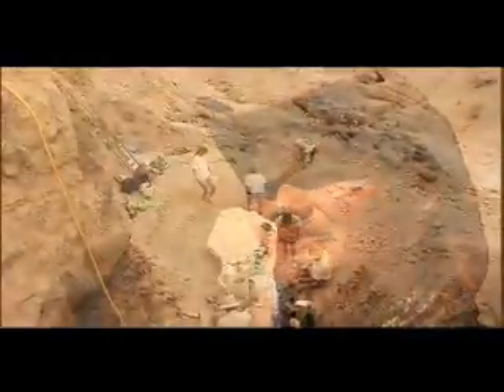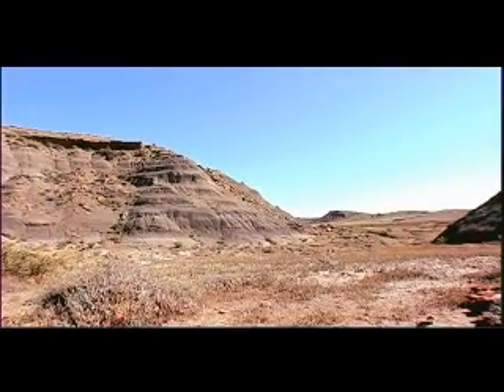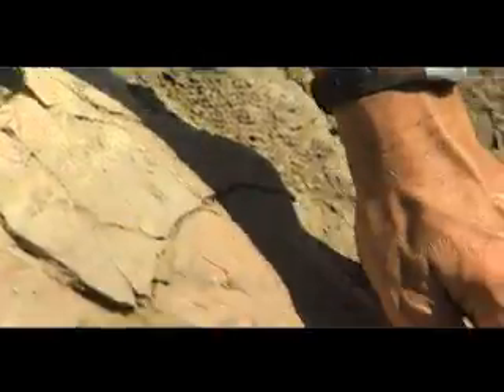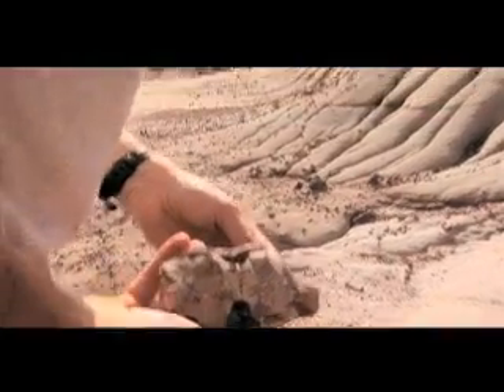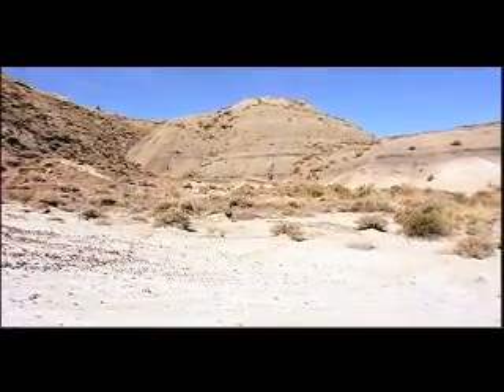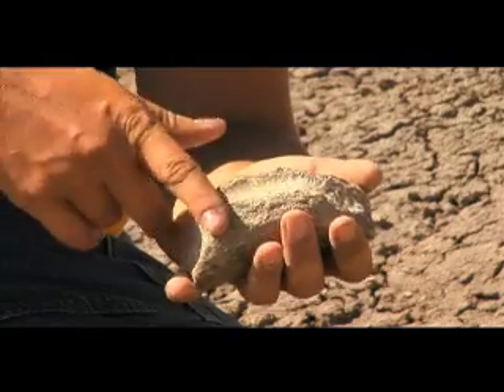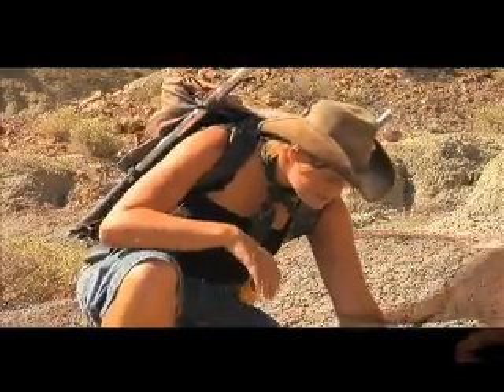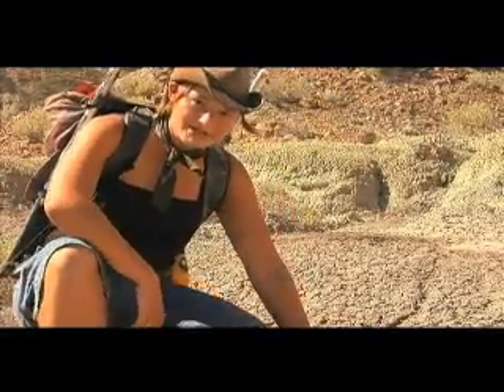Prospecting for Dinosaur Fossils 2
Paleontology student and field crew member Becky Schaff discusses hunting for (prospecting for) dinosaur fossils.